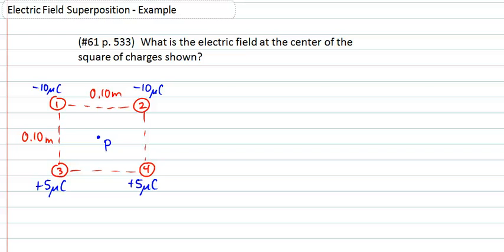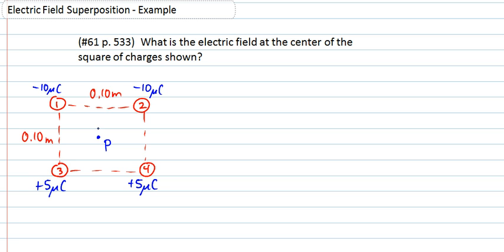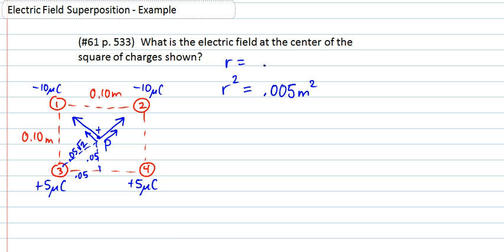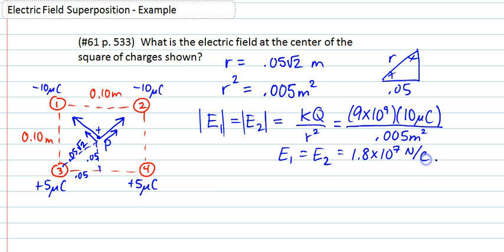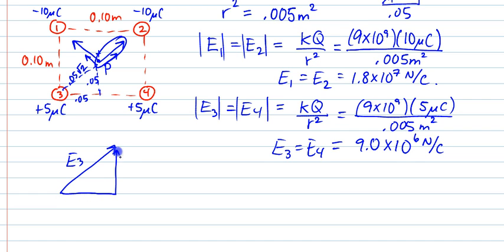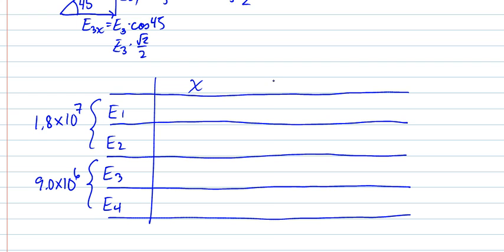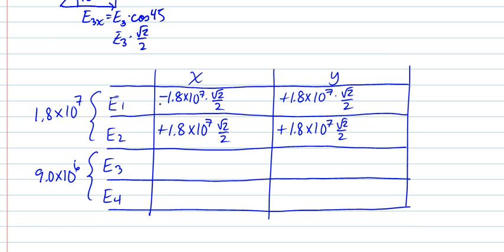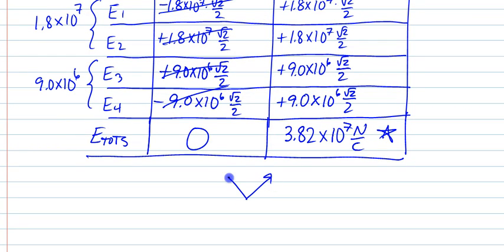Electrostatics Electric Field Superposition DJD (vid 75)